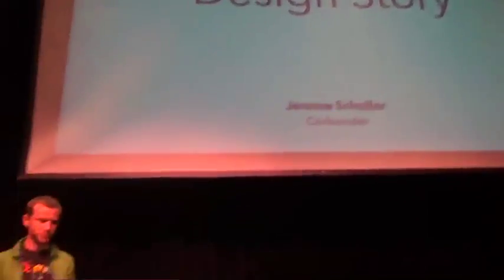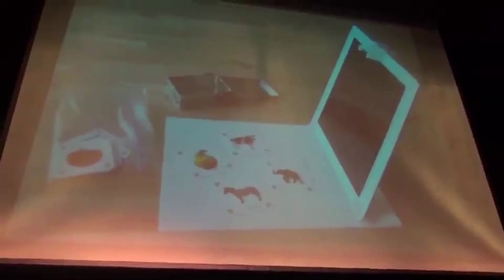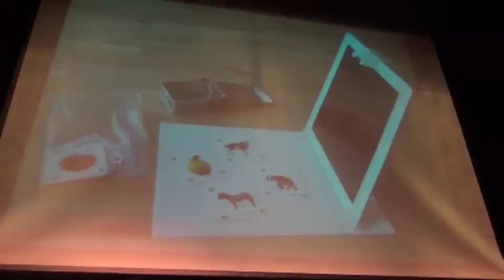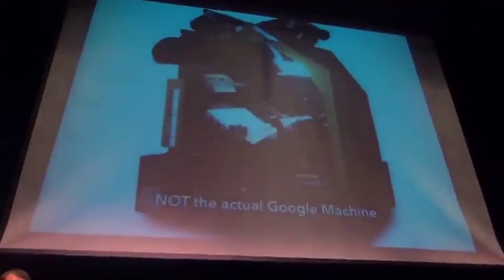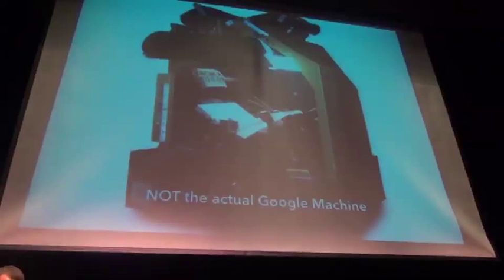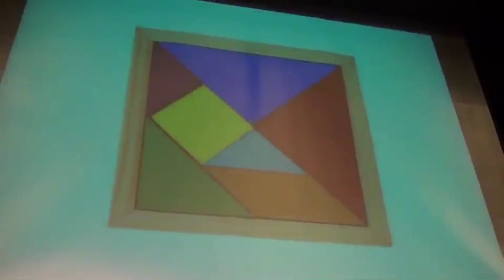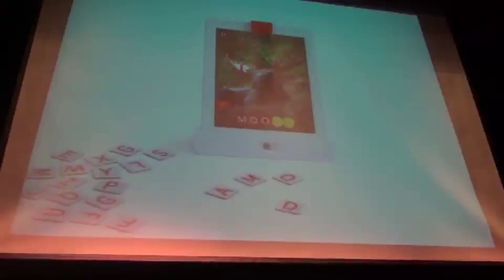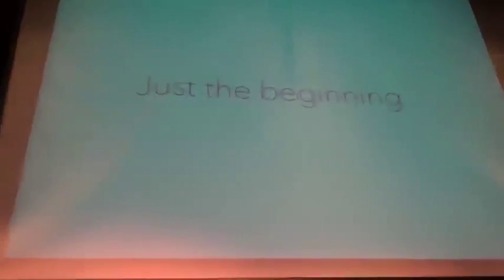Digital Kids - Osmo: UI Design: Bridging Digital & Tactile Play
Digital Kids
Video captured October 21, 2014 in San Francisco, CA

User Interface Design: Bridging Digital and Tactile Play
A new hot gaming device called Osmo attaches kid-friendly games to an iPad and with the help of a small mirror, expands play outside the screen. Its natural user interface encourages both real-world and online social interaction. Seasoned engineer from the game industry (Lucasarts and Ubisoft) and Google Engineer turned CTO Jerome Scholler will discuss marrying tactile toys with tablets and the theory behind intuitive user interface. (UI) Find out why user interaction should be simple and productive for our touch screen generation we are creating for.
- Jerome Scholler, CTO and Co-founder, Osmo